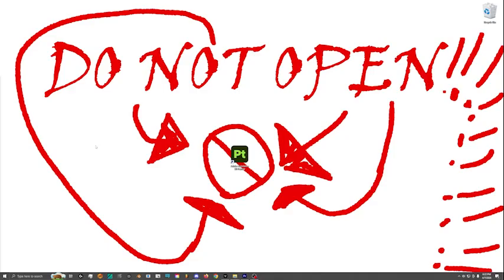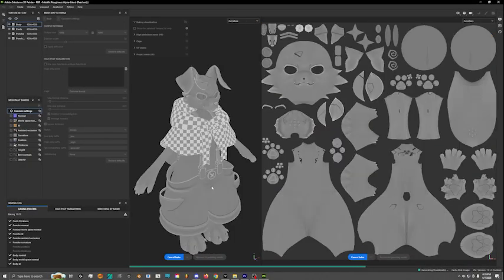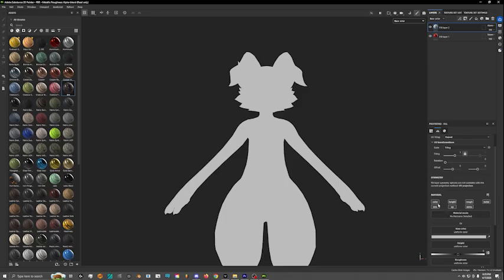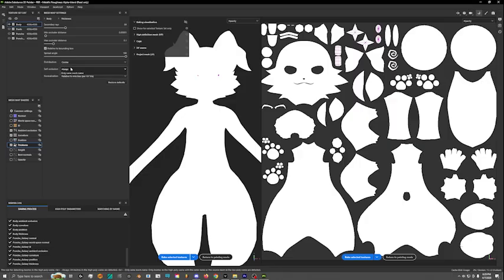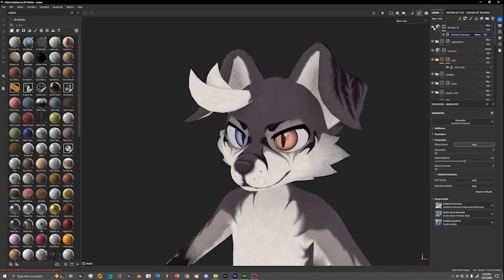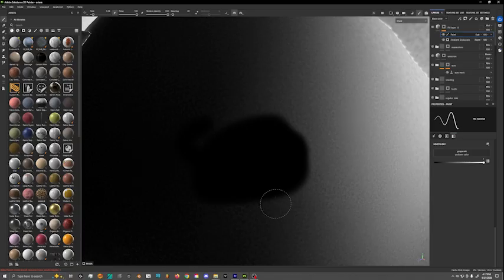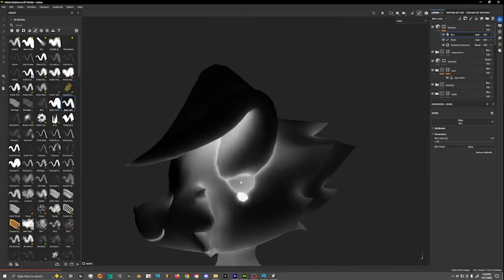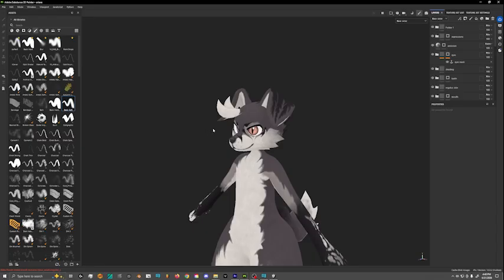How to texture a VRChat Avatar Without a Set Up Substance Painter File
My general process for working without a set up substance painter file, where I go over how to bake textures without other meshes imposing shadows on other meshes, and how I do quick and easy shading with generators, quickly and conveniently add depth to your textures.

def check those out

0:00 - 1:43 - Intro
1:44 - 5:22 - Set Up
5:23 - 9:13 - Burned in Shadows Issue
9:14 - 11:06 - Burned in Shadows Solution
11:07 - 12:47 - Good vs Bad baked maps ex
12:48 - 13:24 - Adding Shadows Context
13:25 - 13:44 - Adding Shadows Set Up
13:45 - 14:09 - Adding Shadows Issue
14:10 - 23:04 - How to Mask Out/Remove Unwanted Shadows
23:05 - 23:33 - Outro